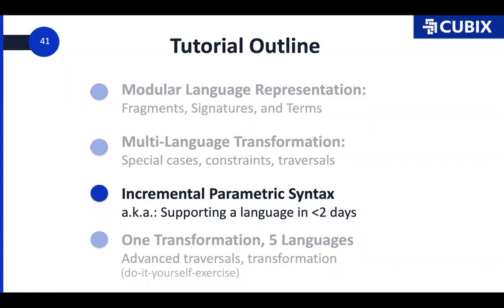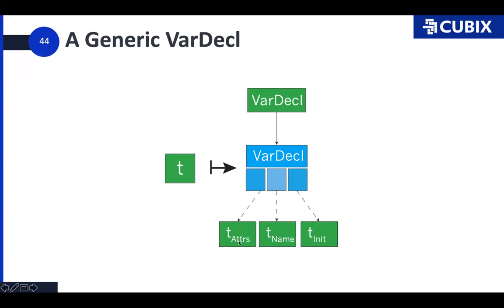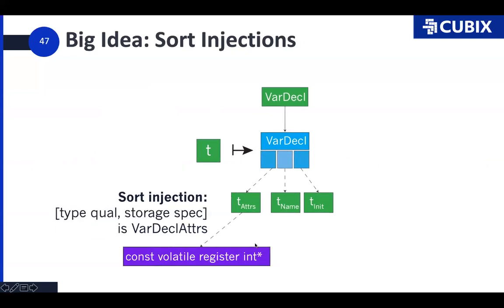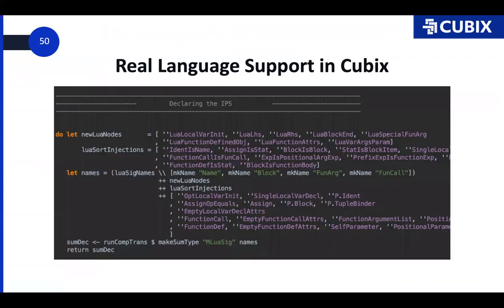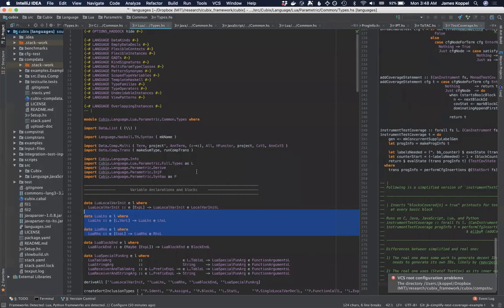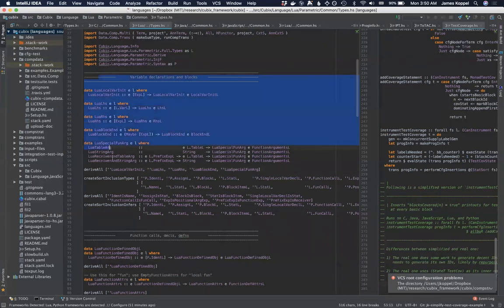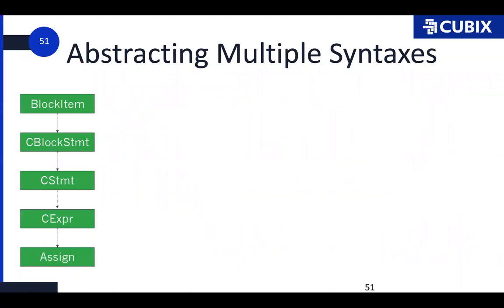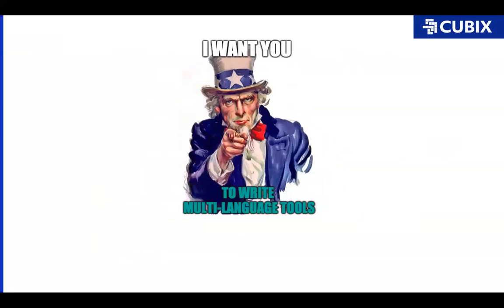Cubix Tutorial: Lecture Component, Part 2